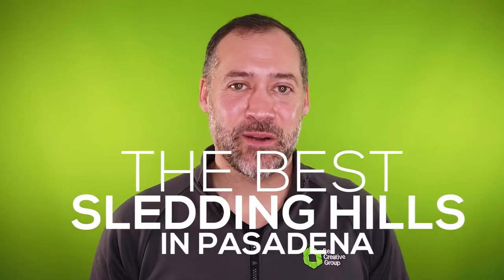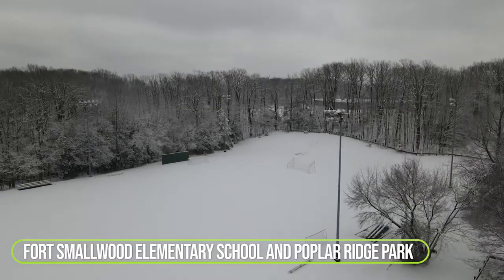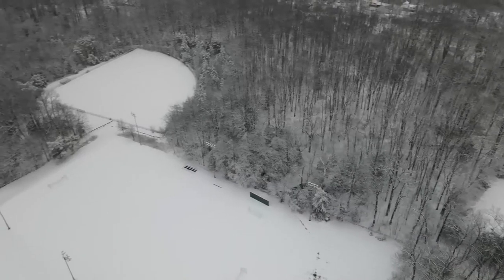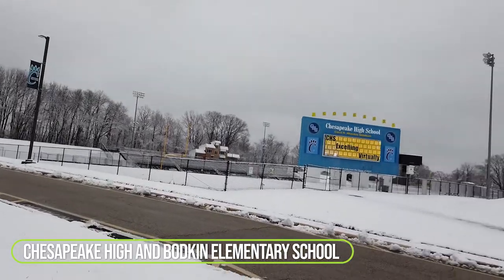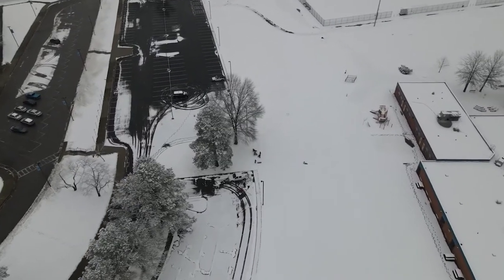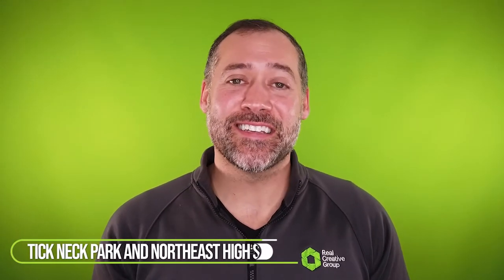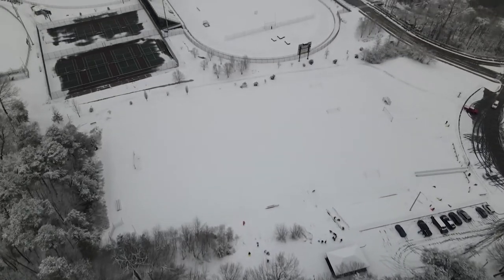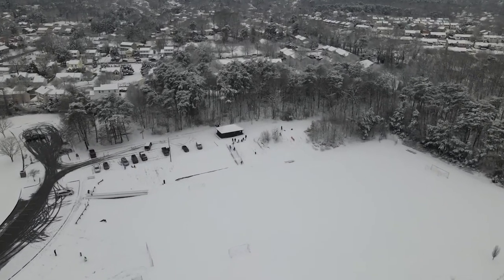Best Sledding Hills in Pasadena Maryland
Real Creative Group invites you to check out the Best Sledding Hills in Pasadena, MD.

It’s winter time in Maryland, which means snow could be in the forecast. So where are the best sledding hills in Pasadena? Here are my top 3 sledding hills in Pasadena:

#3 Fort Smallwood Elementary and Poplar Ridge Park

#2 Chesapeake High School and Bodkin Elementary

#1 North East High School and Tick Neck Park

Real Creative Group is a tech focused real estate team that operates like a marketing agency. We help home owners sell their house at the highest possible price in the fastest time & we guide buyers to the ideal property, on and off the market!

What sets us apart from other real estate agents in Maryland is the way we leverage design, marketing and technology.

Learn more about Real Creative Group at TheRealCreativeGroup.com

00:00 – Introduction
00:34 – Fort Smallwood Elementary and Poplar Ridge Park
00:58 – Chesapeake High School and Bodkin Elementary
01:23 – North East High School and Tick Neck Park
01:50 – Closing